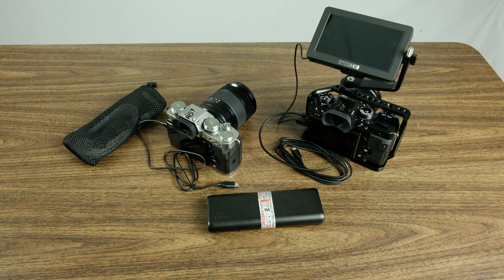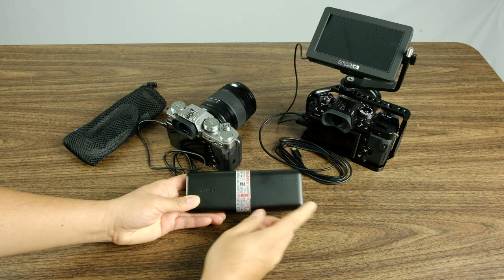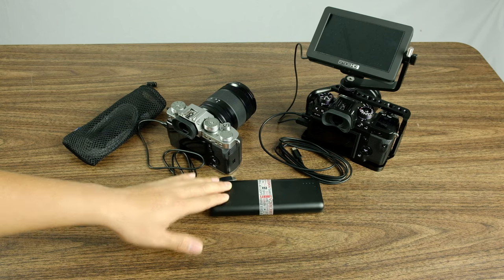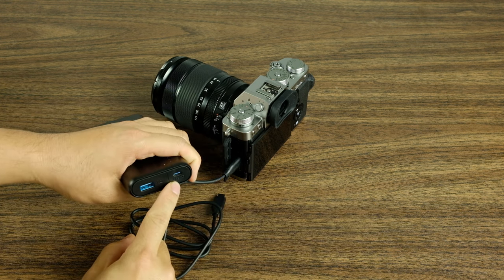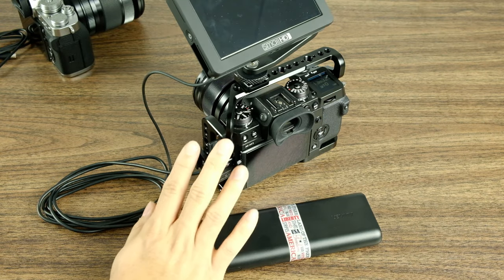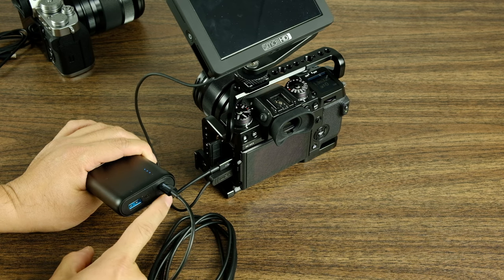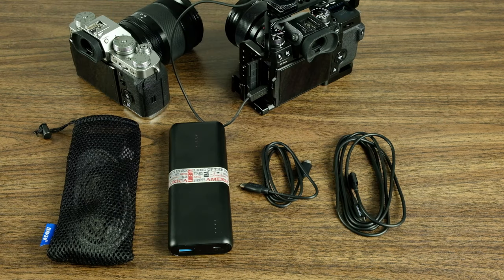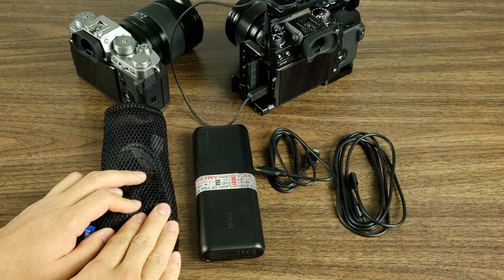Fujifilm X-T3 and X-H1 External Power Test with Anker PowerCore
I have been using the Anker PowerCore for this whole week. I have tested this battery bank on video recording and time-lapse photography.